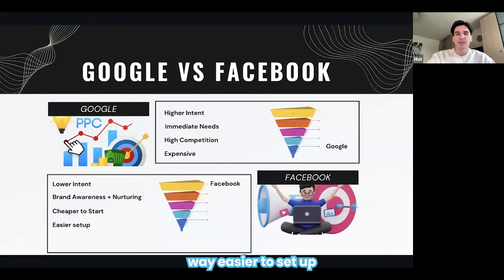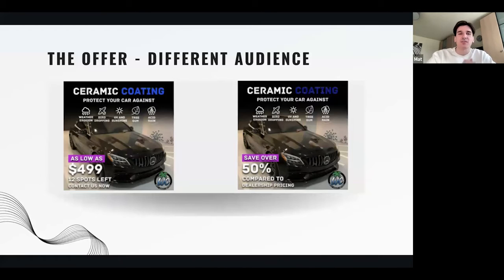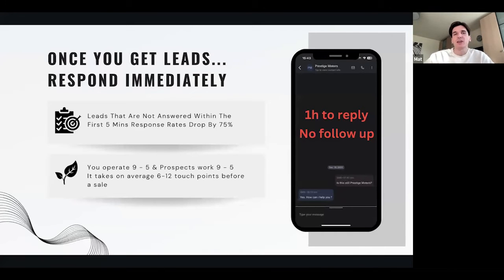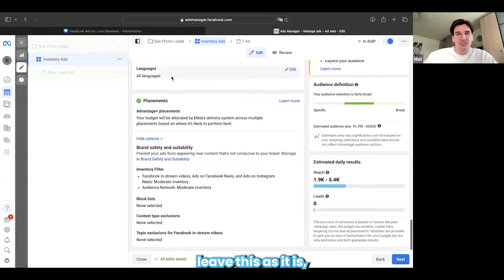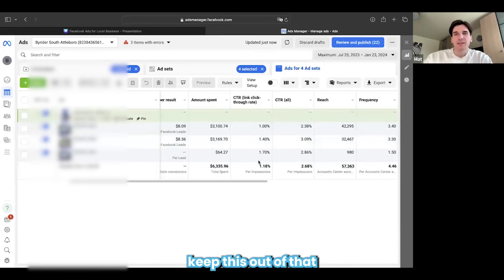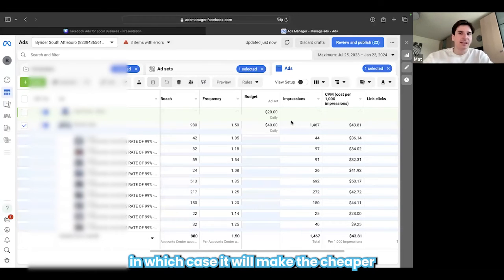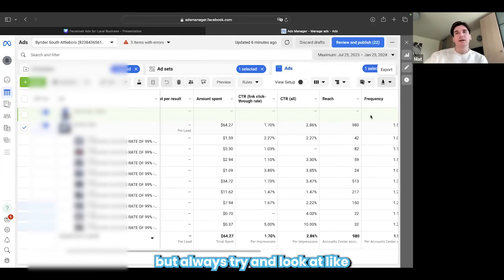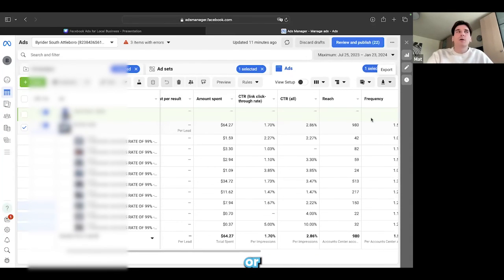How To Increase Your Customer Base Through Facebook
In this masterclass we welcome Mateusz Kielbasa, chech out his channel here@Boring_Marketing